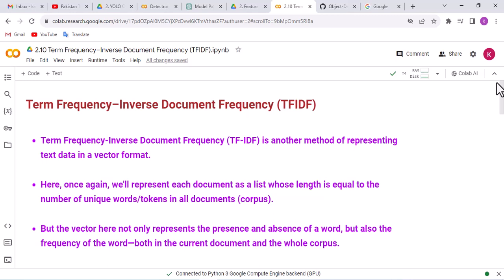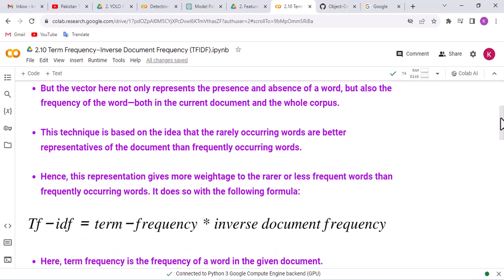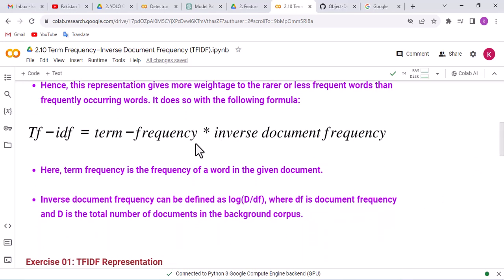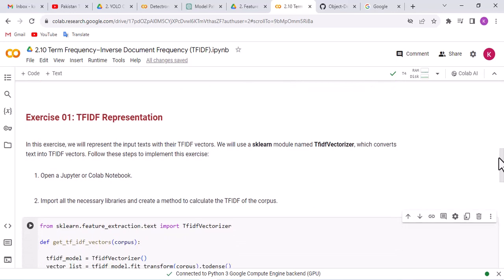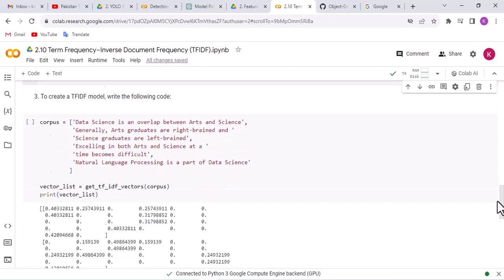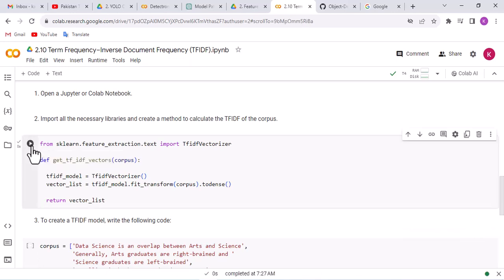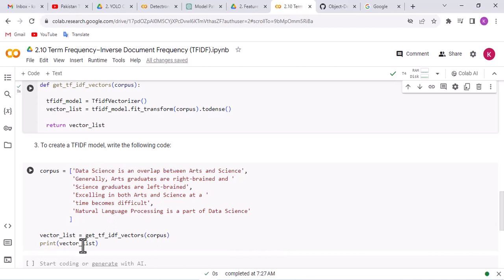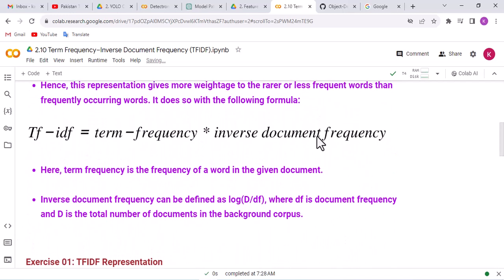2.10 Term Frequency–Inverse Document Frequency TFIDF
Term Frequency-Inverse Document Frequency (TF-IDF) is another method of representing text data in a vector format.